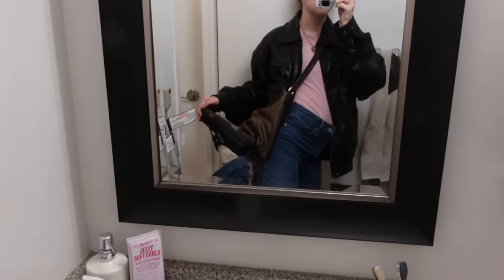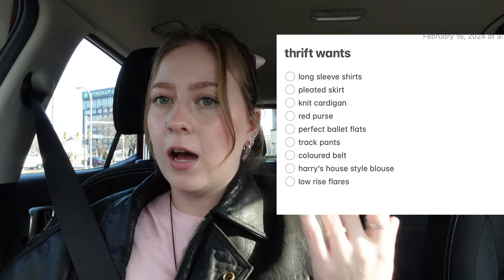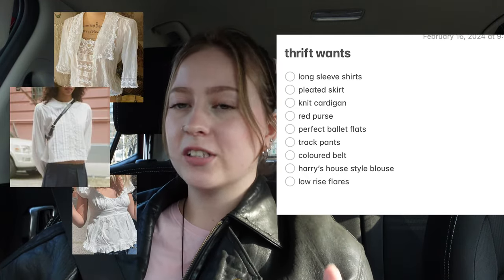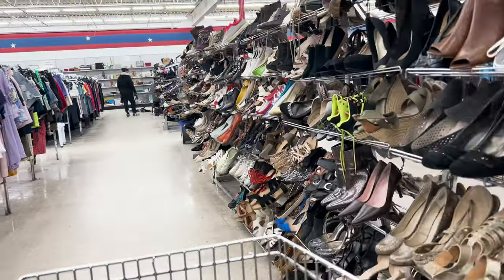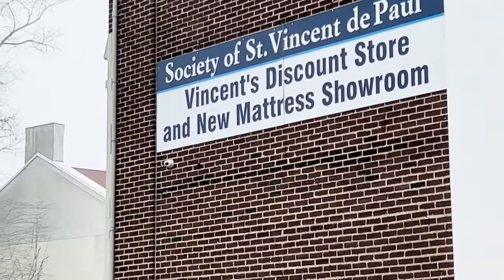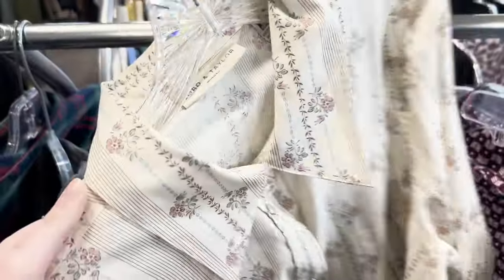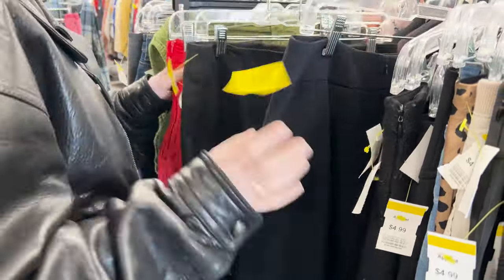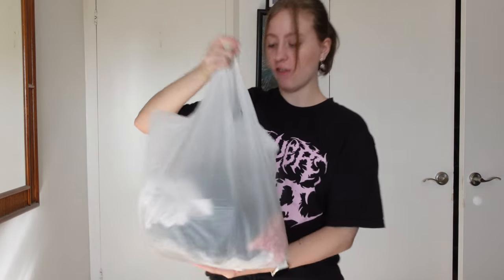crossing the border just to thrift (thrift with me!)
the prices in the us vs canada keep me up at night.